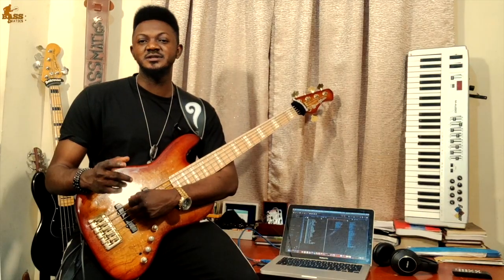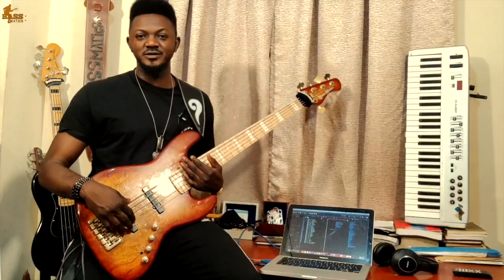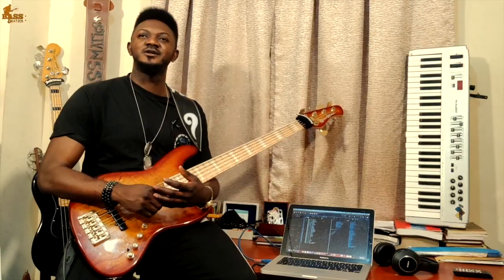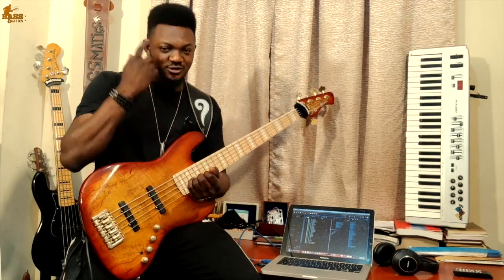BASS TUTORIAL: LEARN HOW TO PLAY 3/4 TIME SIGNATURE | BASSMATICS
BASS TUTORIAL: In this tutorial, you will learn how to play 3/4 time signature on bass guitar within a couple of minutes. I had a lot of request on this tutorial few weeks ago and it is finally here. Expect more bass guitar tutorials from BASSMATICS